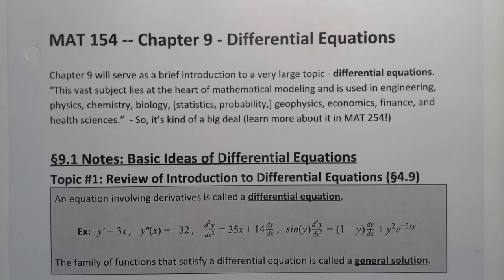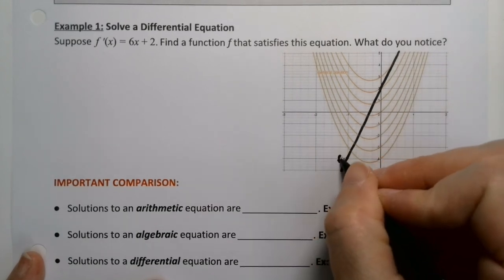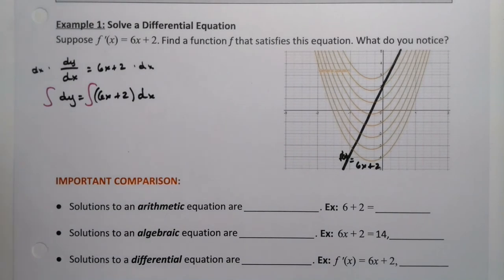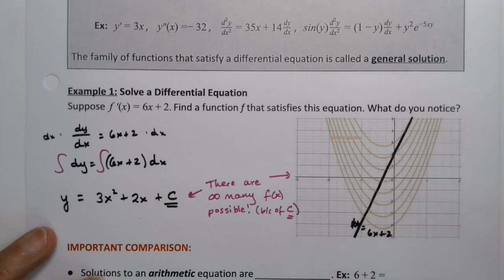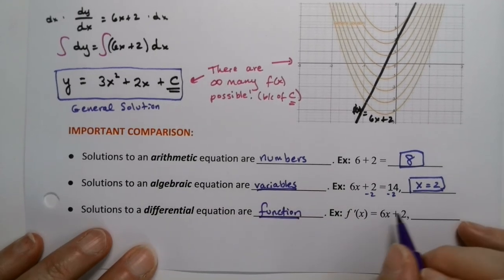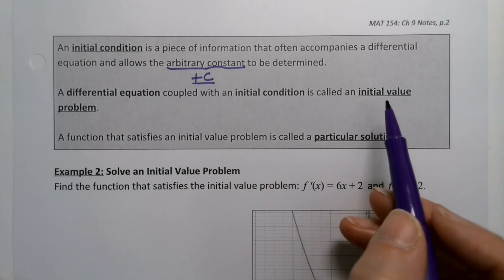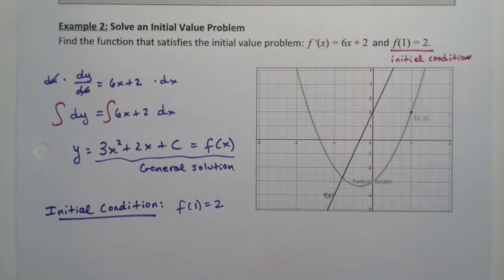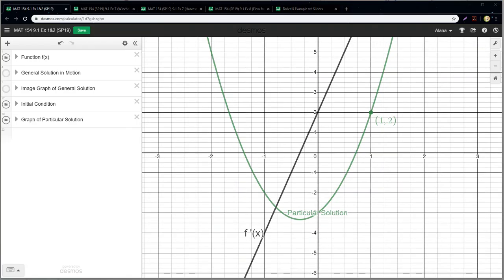MAT 154 9.1 Part 1 (WN20)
Differential Equations: Basics of General Solution vs. Particular Solution; initial condition; initial value problem